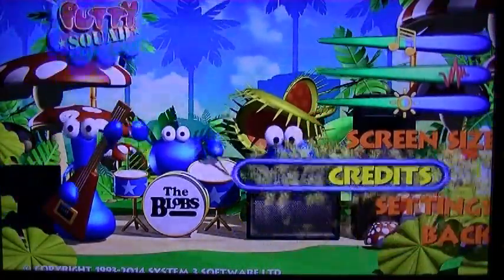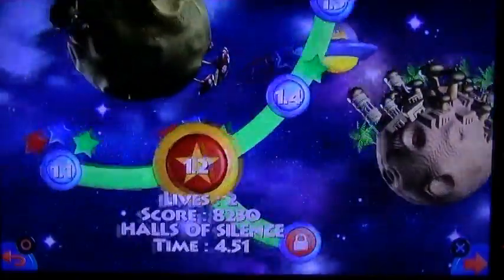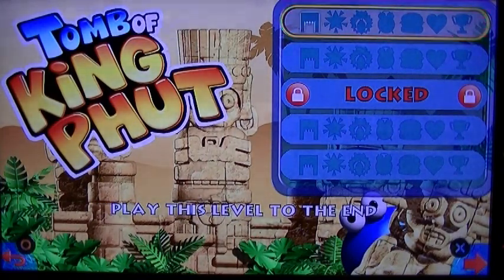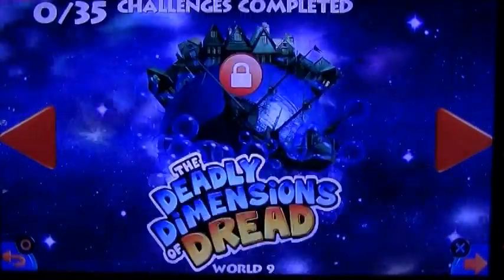Putty Squad PS4 Review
This is a review of the PS4 game Putty Squad.